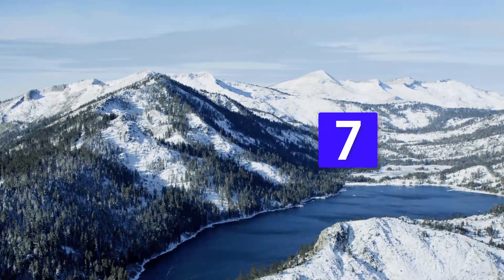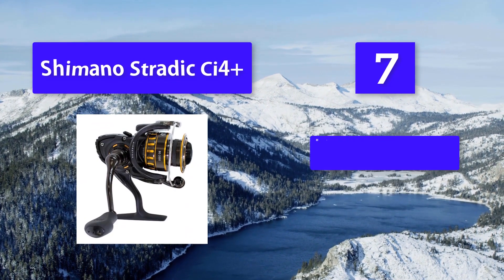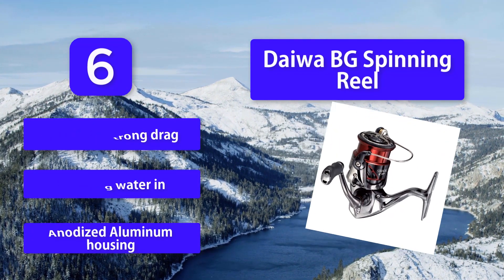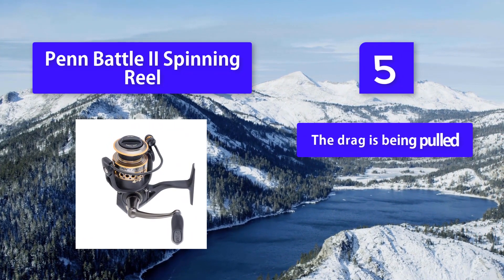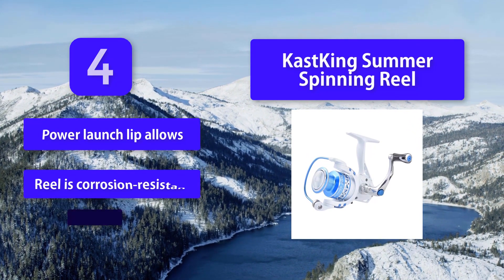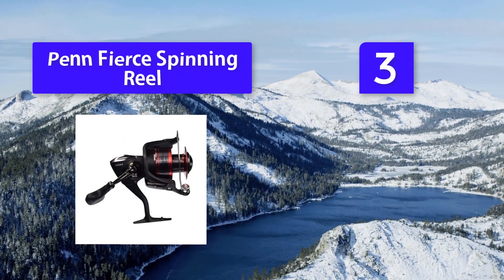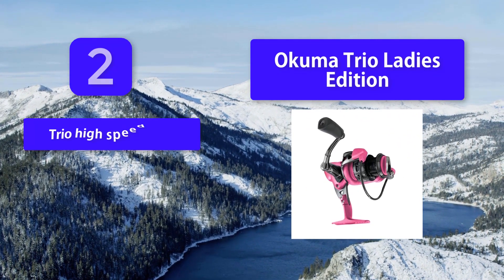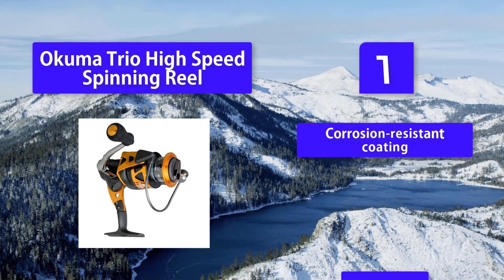Best Spinning Reels Under $100 In 2020 – Top Models Reviewed!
Our complete review, including our selection for the year's Best_Spinning_Reel Under $100, is exclusively available on FishFindly.

These  Best Spinning Reel Under $100 Video Buying Guide Included Products Are:
#1. Okuma Trio High Speed Spinning Reel
#2. Okuma Trio Ladies Edition High Speed Spinning Reel
#3. Penn Fierce Spinning Reel
#4. KastKing Summer Spinning Reel
#5. Penn Battle II Spinning Reel
#6. Daiwa BG Spinning Reel
#7. Shimano Stradic Ci4+

If you have fished more than one time, you will understand how expensive the sport can be. There is an entire list of “necessities” – from fishing rods, fishing reels, fishing tackle, fishing clothes – you get the picture. Then, there are the fees associated with fishing – licenses, fees for fishing in certain areas (piers, state parks, private lakes).

While there will always be expenses associated with the sport of fishing, unless you are a professional or competitive fisherman, there is no need to break the bank. The old saying, “keeping up with the Joneses” can be applied to this sport as it can to many aspects of life.